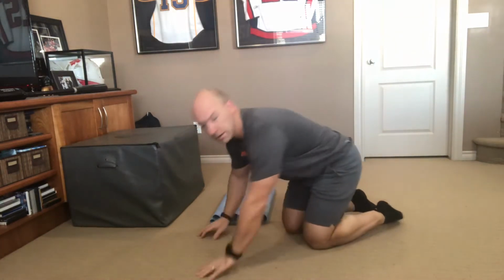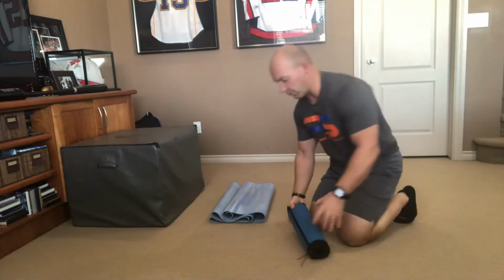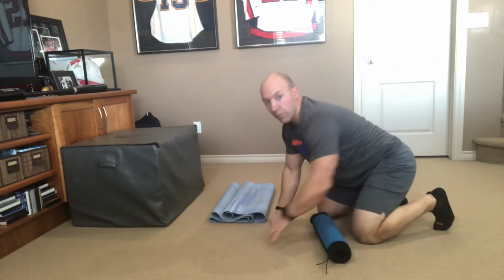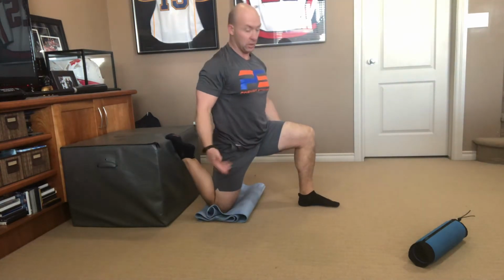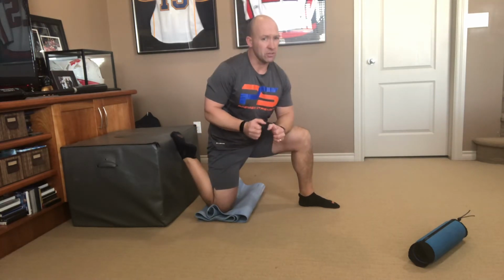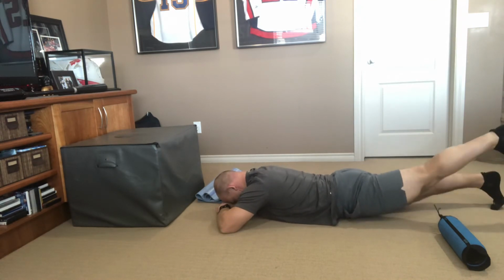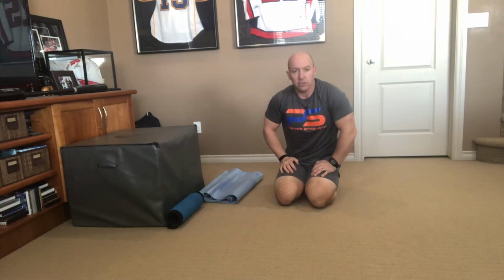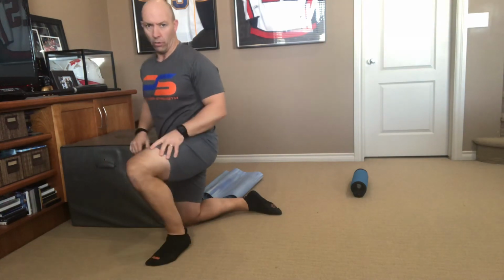Hip Extension Corrective Exercises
A) Myofacial Release (Rolling)
Using the appropriate modality (Lacrosse Ball, Roller) release the muscles/area indicated.  Follow this sequence
1) Find Trigger point and stop on it. 2) Contract and relax muscle by moving joint for 10 reps or until you feel a release. 3) In a flexed position rock back & forth. *2-3 minutes per area.

B)PNF Stretch
1) Hold Passive stretch 30sec  2) 4 x 10 sec isometric contractions w/ muscle being stretched 3) 1 x 20 sec isometric w/ opposite muscle creating more ROM  Isometrics should start at 25% intensity & gradually increase but do not shake.  4) Hold Passive stretch 30sec
*2 minutes per side

C) Passive Range Hold & Lift Offs
1) Find passive end ROM,  2) Brace core contract appropriate muscles to hold position, remove implement used to get to passive ROM.  3) Progress as follows  A) Hold 2-3 sec x 15 reps  B) Hold 5 sec x 6 reps  C) Hold 10sec x 3 reps  D) Hold 15 sec x 2 reps. * rep ends when there is any lag

D) Controlled Articular Rotations - CARS
When performing these CARS exercises brace the core and stabilize all joints.  Create tension in the muscles of the joint that you are moving.  It should feel as though you are moving the limb through sand. *Perform 5-10 reps in each